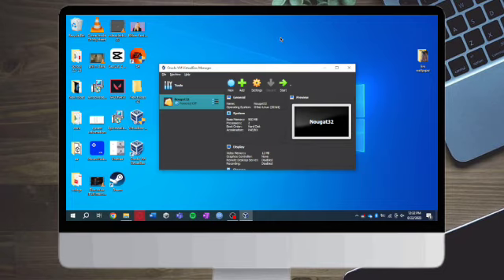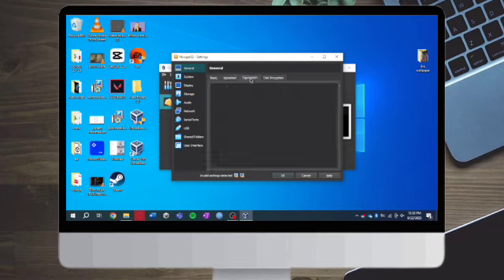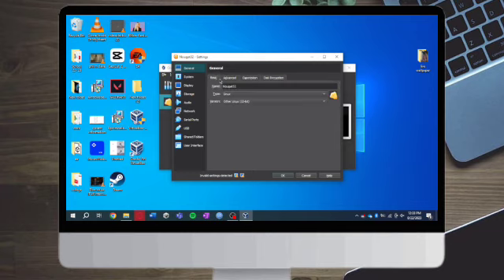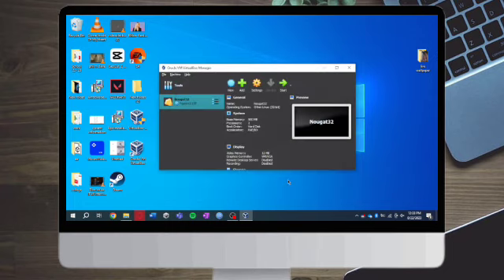How To Fix Virtualbox Black Screen Windows Xp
Welcome to our troubleshooting guide! If you're encountering a black screen issue in VirtualBox when using Windows XP, you're in the right place. In this video, we'll guide you through a step-by-step process to troubleshoot and address the black screen problem, allowing you to run Windows XP smoothly within VirtualBox.

Dealing with a black screen in VirtualBox can be frustrating, but we're here to help you identify and resolve the underlying issues. Join us as we walk you through the steps to fix the virtual machine's black screen issue.

By the end of this video, you'll be equipped with the knowledge to tackle this issue effectively and continue using your virtual machine seamlessly.